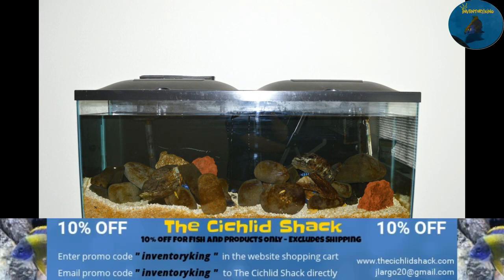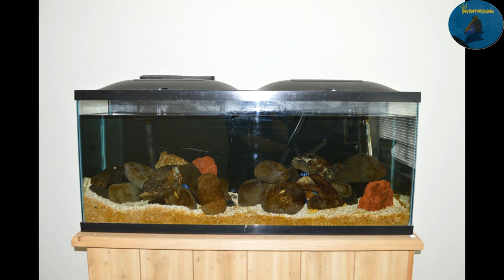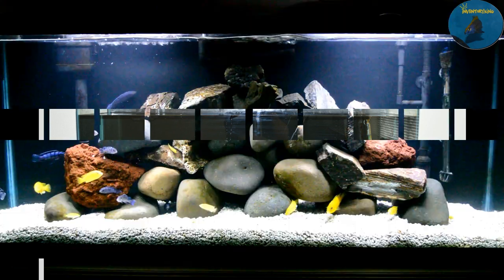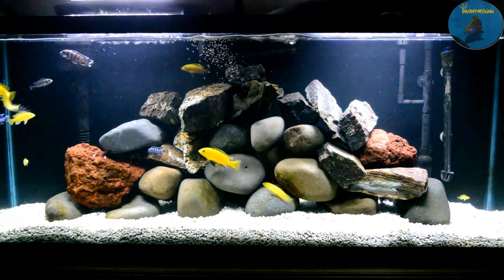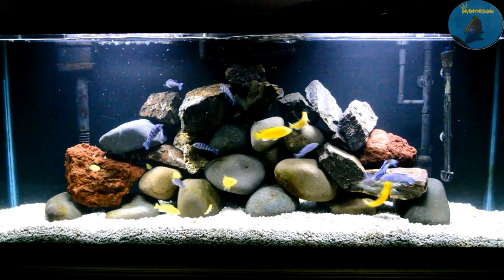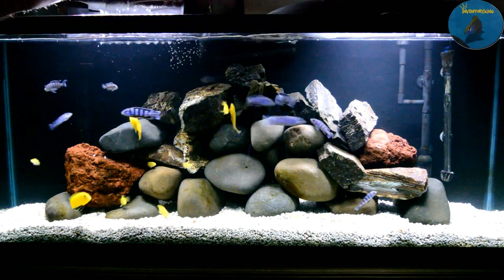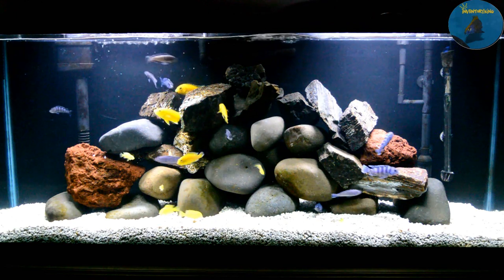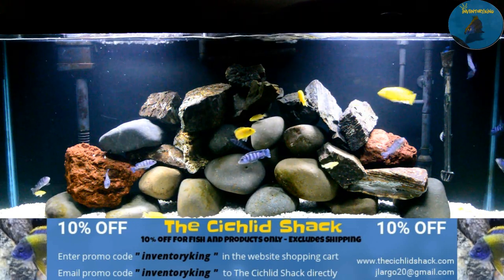African Cichlids | Mbuna Aquarium | Demasoni & Yellow Labs | ReScape Update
I decided to shoot a video of my Demasoni & Yellow lab tank after I cleaned it and rescaped the rocks. Let me know what you think.

Pseudotropheus Pombo Rocks - Demasoni
Labidochromis Caeruleus - Yellow Lab

Filtration:

SunSun HW-304B
Aqueon Quietflow 55/75 Aquarium Power Filter

Media:

Biological Media
Generic Filter Floss
Foam Pad

Lighting System:

Built in LED Lighting

Aquascape & Rockscape:

Crushed Coral
River Rock
Lava Rock
Aquarium Rock
Black Painted Background

African Cichlids Mbuna Aquarium Demasoni & Yellow Labs ReScape Update, aquarium demasoni & yellow labs, demasoni & yellow labs, african cichlids mbuna aquarium, Mbuna aquarium,